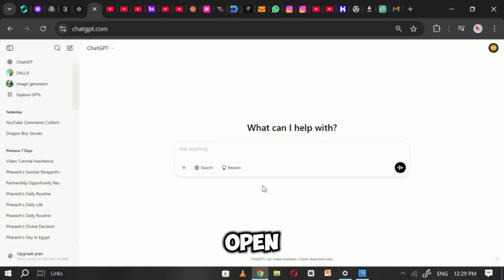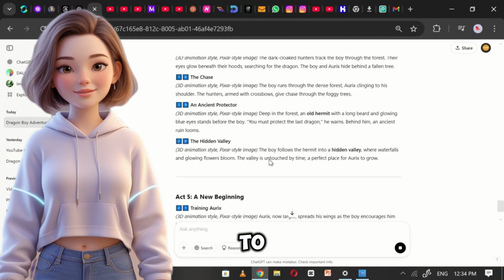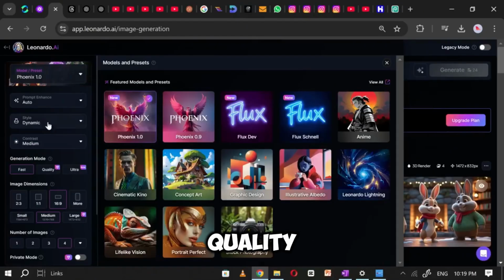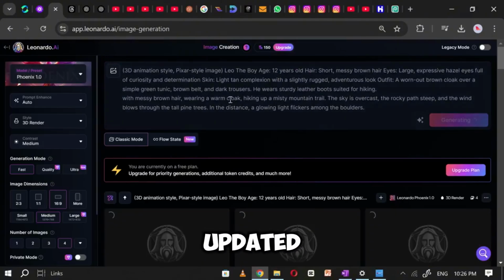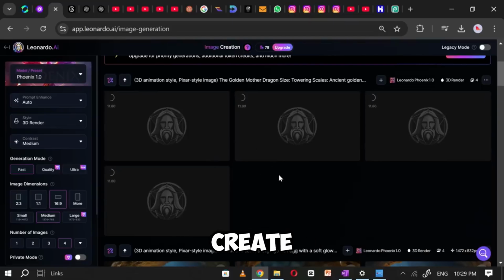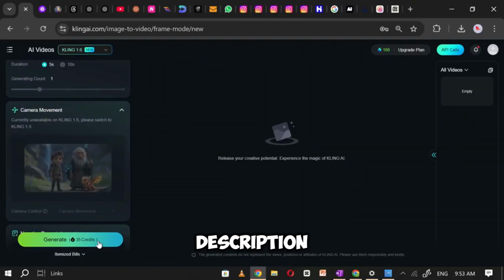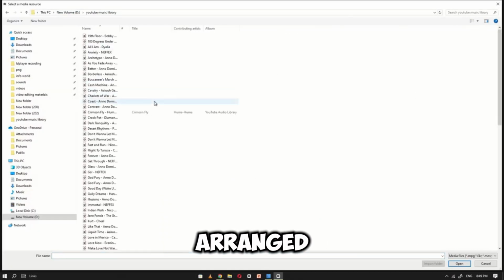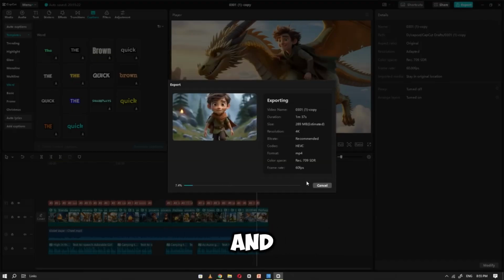Create Stunning 3D Animation Videos Using Free AI – Step-by-Step Tutorial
I highly recommend MagicLight – it’s been a game-changer for my projects.

100% free ai tools  👉    • 7 Powerful AI Tools to Create Image-to-Vid...
🚀 Want to create high-quality 3D animation videos for free? In this step-by-step tutorial, I’ll show you how to make Pixar-style 3D animated story videos using AI tools – no experience needed!

✅ In this video, you’ll learn:
✔️ How to generate an engaging 3D animation story using ChatGPT
✔️ How to create stunning AI-generated 3D images with Leonardo AI
✔️ How to maintain consistent character designs for smooth animation
✔️ How to convert AI-generated images into animated videos using Kling AI
✔️ How to add realistic voiceovers with CapCut’s text-to-speech
✔️ How to edit and finalize your video with sound effects, background music, and captions

🎨 AI Tools Used in This Video:

🔹 ChatGPT – Used to generate an engaging story and break it down into 24 key scenes.
🔹 Leonardo AI – Used to create 3D animation-style images of the scenes and characters.
🔹 Kling AI – Used to convert static AI images into animated video clips.
🔹 CapCut – Used for video editing, adding voiceovers, captions, and background music.

🎬 Step-by-Step Process:

1️⃣ Story Creation with ChatGPT

First, I asked ChatGPT to generate 10 different story ideas featuring a dragon and a small boy.
After selecting my favorite story, I asked ChatGPT to break it down into 24 detailed scenes.
2️⃣ Character Design for Consistency

Since consistent character design is crucial for animation, I asked ChatGPT to describe each character’s appearance in detail.
I saved these descriptions in Microsoft OneNote and refined them for accuracy.
3️⃣ Generating 3D Animated Images with Leonardo AI

I copied the scene prompts from ChatGPT and pasted them into Leonardo AI.
Before generating each image, I replaced generic character descriptions with the detailed ones from OneNote.
I used the Phoenix 0.1 model with a 16:9 aspect ratio for the best animation-style results.
4️⃣ Animating Images with Kling AI

After downloading all AI-generated images, I uploaded them one by one to Kling AI.
I described each scene in the Kling AI prompt box and clicked Generate to transform static images into motion clips.
5️⃣ Editing & Adding Voiceover in CapCut

I imported all video clips into CapCut and arranged them in sequence.
I asked ChatGPT to generate a short voiceover script based on the 24 scenes.
Using CapCut’s text-to-speech feature, I selected the Adorable Girl voice and generated voiceovers for each scene.
6️⃣ Final Touches – Music, Captions & Export

I added background music and sound effects (downloaded from Pixabay).
I included captions to enhance storytelling.
Finally, I exported the video in 4K resolution for the best quality.
This method is completely FREE, beginner-friendly, and requires no professional animation skills! You can create stunning AI-powered 3D animations for YouTube, TikTok, and Instagram – perfect for storytelling, explainer videos, or even AI-generated movies!